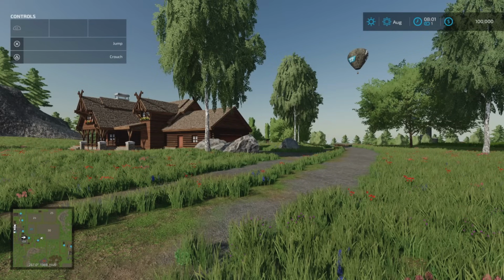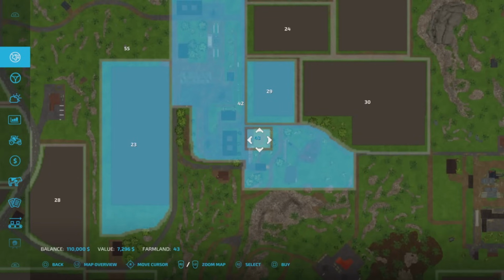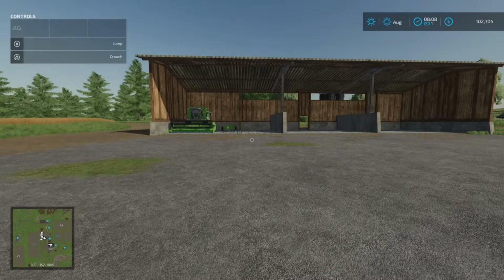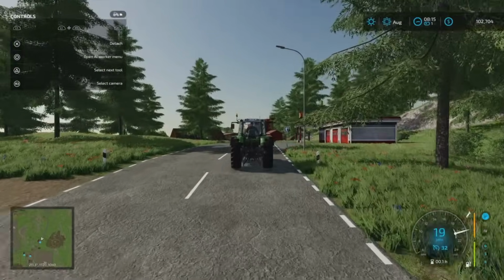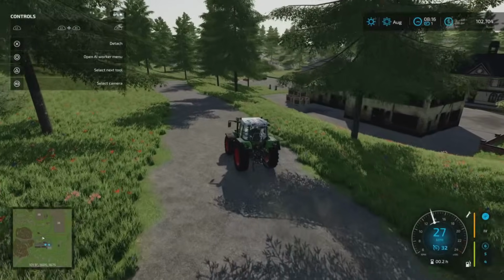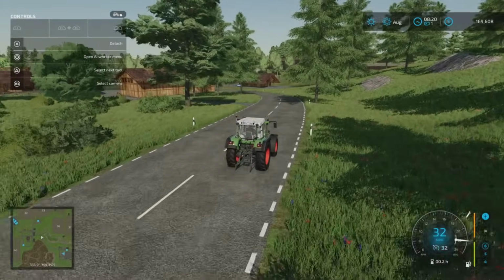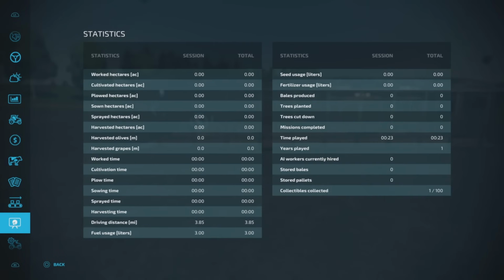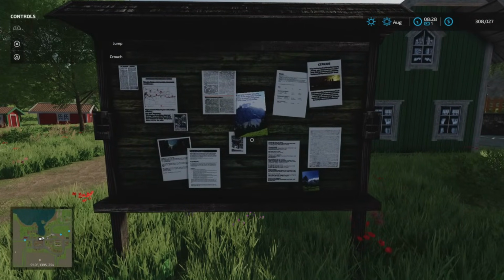NEW VERSION OF THE 1st MOD MAP I EVER PLAYED ON Farming Simulator!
“BJORNHOLM” FS22 MAP TOUR! | NEW MOD MAP! | Farming Simulator 22 (Review) PS5. Map by: raulycristi1 [VSR Modding Sur]. New to Console? Game By: GIANTS Software. What do you start with on New Farmer? What do you start with in Farm Manager and Start from Scratch modes? How many slots does it use? What features stand out?  All these questions and more, answered with me… MrSealyp.